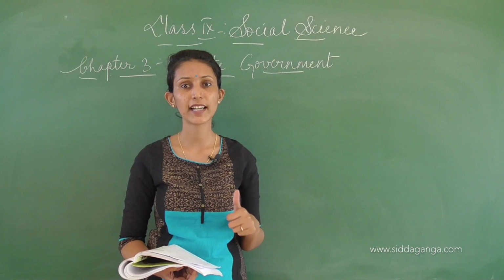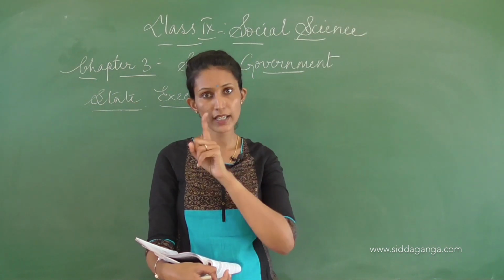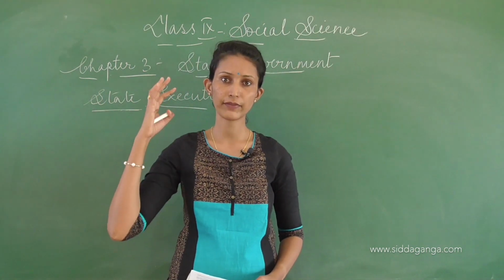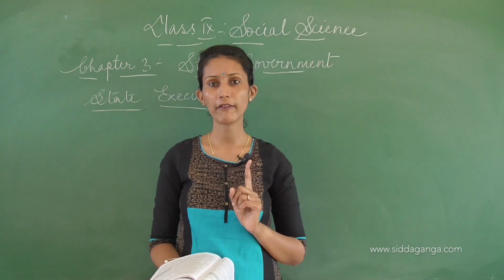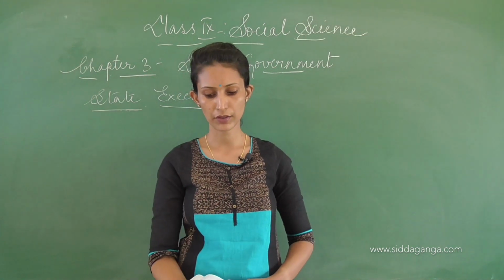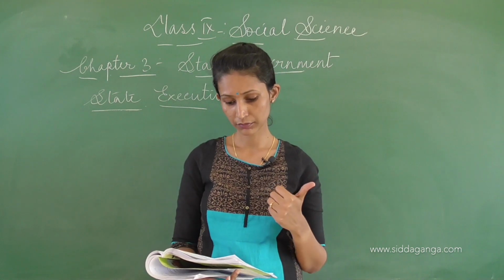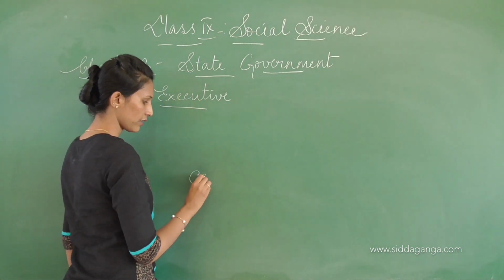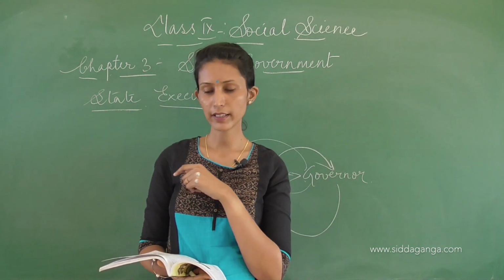STATE 9 - SOCIAL - STATE GOVERNMENT - PART 2